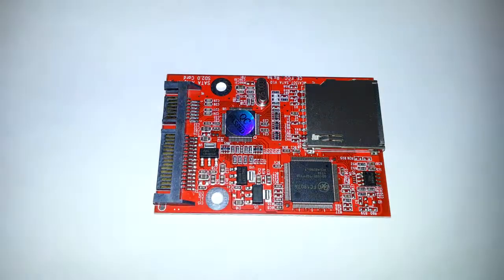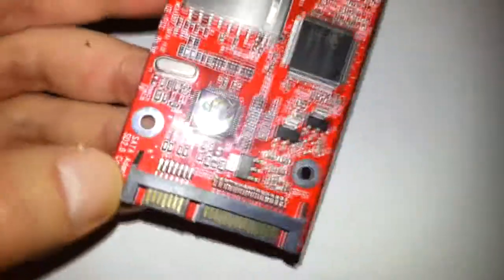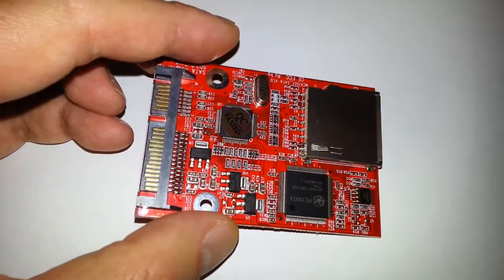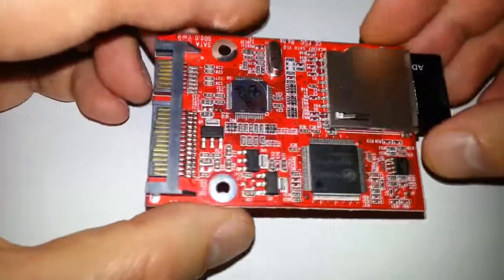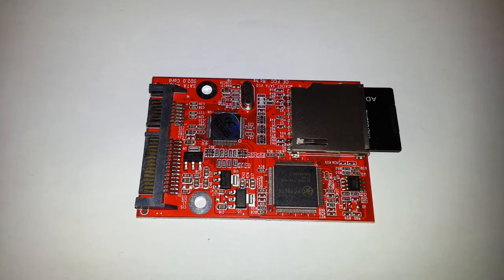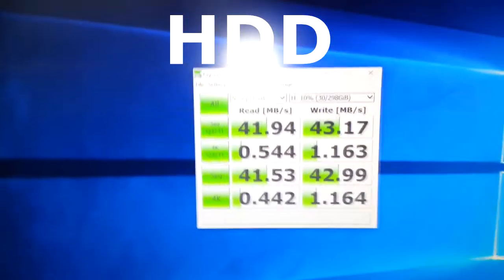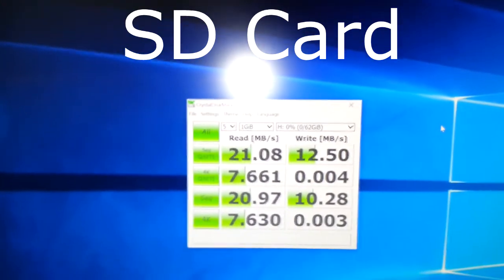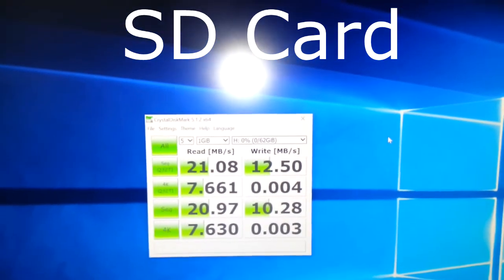My Toogoo SD SDHC Secure Digital MMC To SATA Converter Adapter Review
This is a brief review and test of my Toogoo SD SDHC Secure Digital MMC To SATA Converter Adapter.